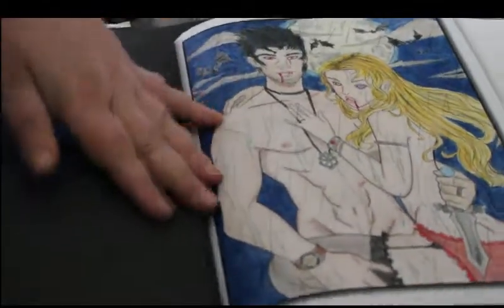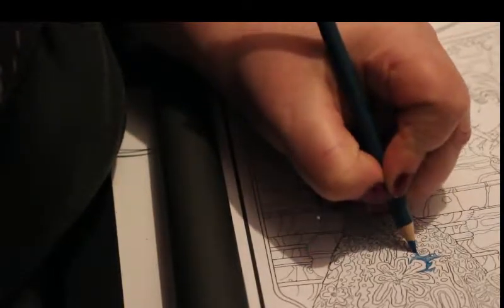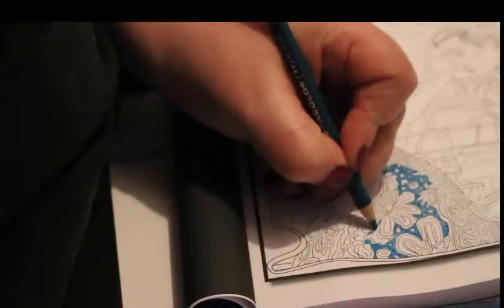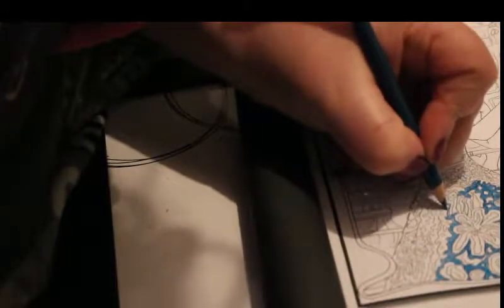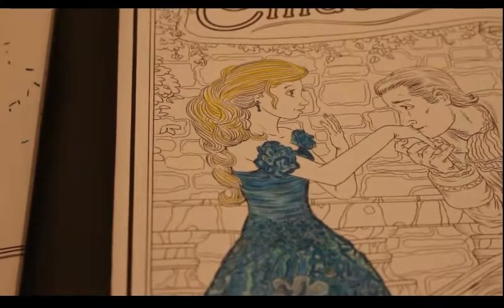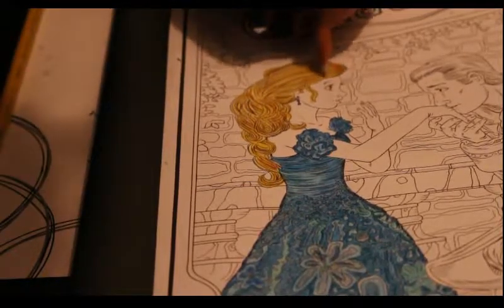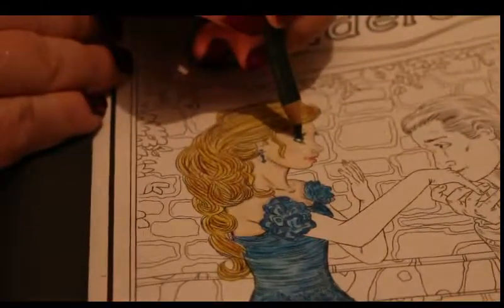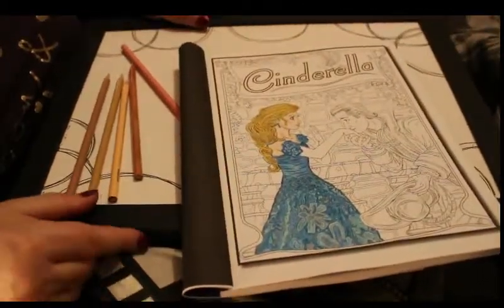Graces ColorAlong Day 4 A New WIP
yet more colouring